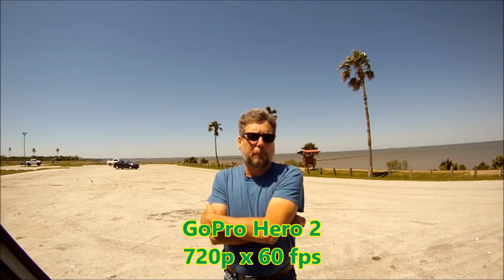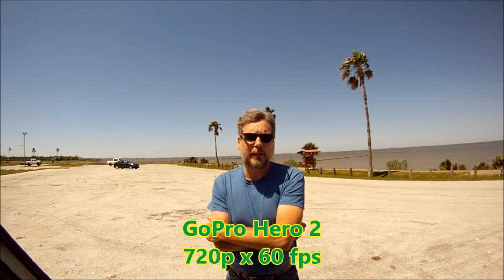REVIEW GoPro Hero2 vs GoPro 6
GoPro 6 donated by Sam from Calif.  THANKS SAM !!
This compares my GoPro 2 thats used mainly as a bodycam to the GoPro 6 with both cameras set up the same.